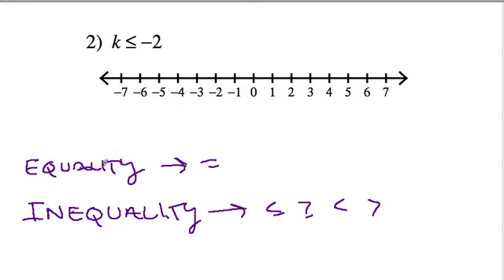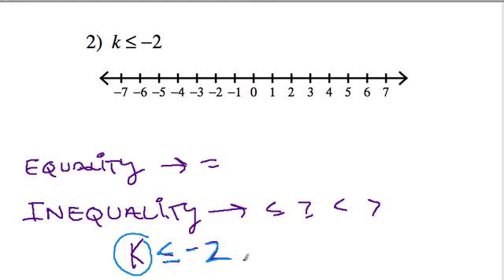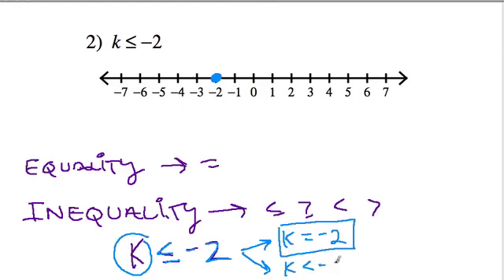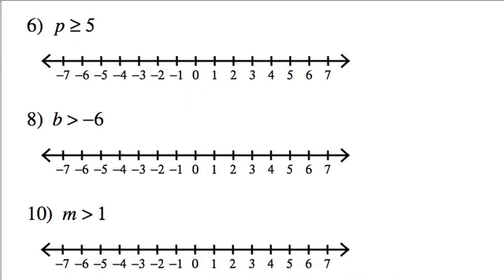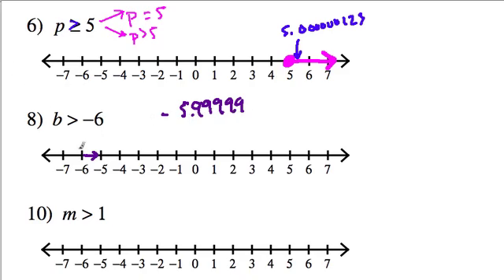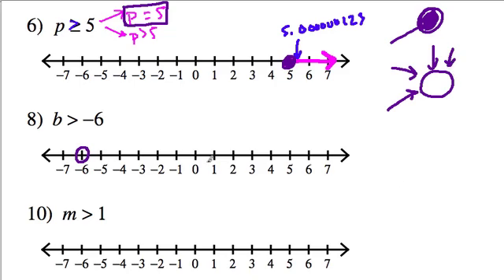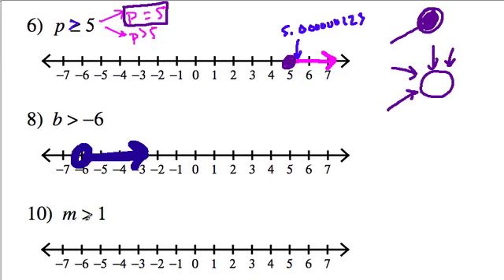Graphing Inequalities - Worked Example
Several examples of graphing inequalities